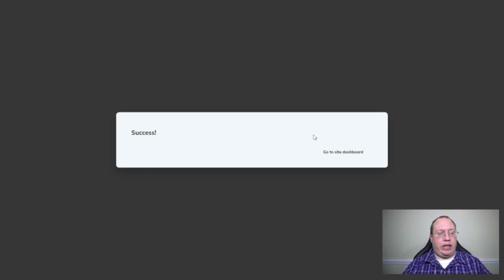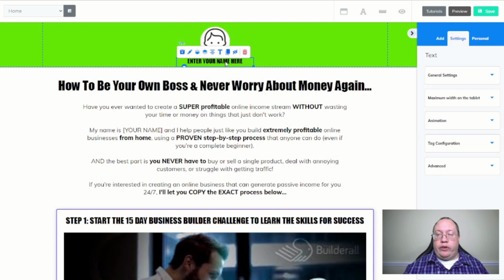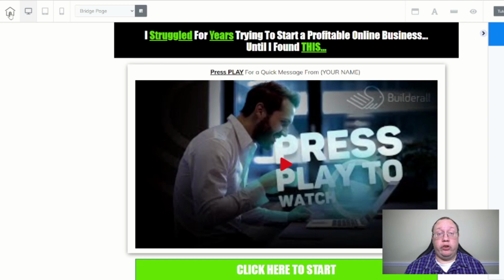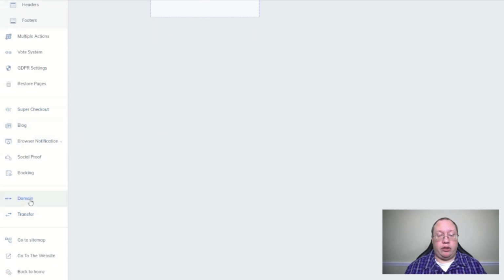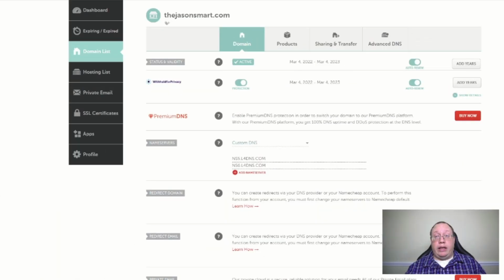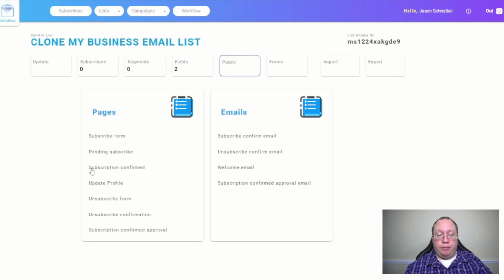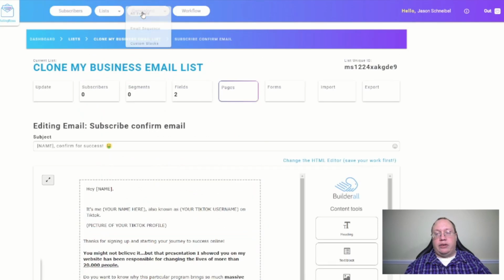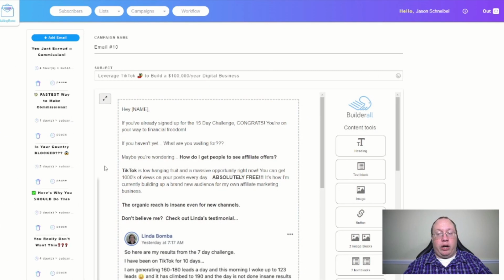Affiliate Marketing for Beginners Tutorial Step #4 | $0 to $5k in 2 Months | Side Hustles From Home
Don't start your business from scratch, copy mine! With the Clone My Business funnel you will get everything you need and I'll show you how to use it here.

In this series, you will learn the methods I used to go from $0 to $5,000 in JUST 2 MONTHS with affiliate marketing.

AND I grew this online business to over $5,000 per month using a 100% completely FREE traffic method - ZERO $0 spent on ads!

With this training, you will learn the strategies that will help you make money online from home or anywhere with an internet connection by affiliate marketing high-ticket products even as a beginner.

PLEASE NOTE: The results shown in this video are not in any way guaranteed by me or the companies I affiliate with.

Individual results may vary. The fact that we have made money from these websites does not mean that you too can make the same amount of money. You might make more or less, it all depends on experience, determination, and a lot of other things. It is very important for you to know that everything you do and get from this is at your own risk and depends on how much work you are willing to put in. Some of the links in videos on this channel are affiliate links, meaning that some of the purchasing made through the links will give us a commission, without any additional cost occurring to you.